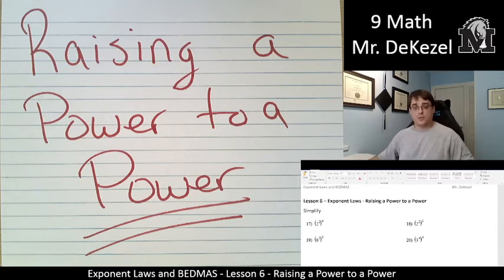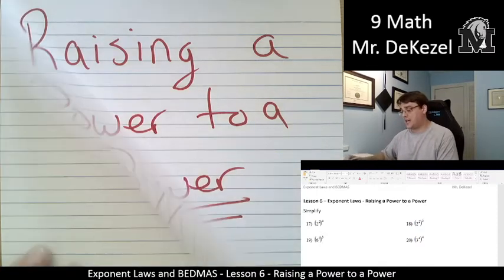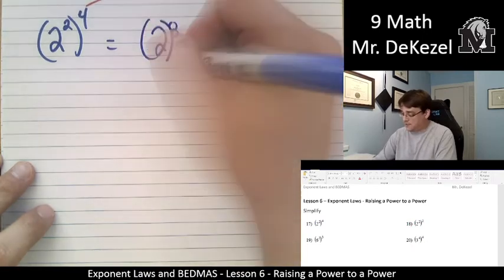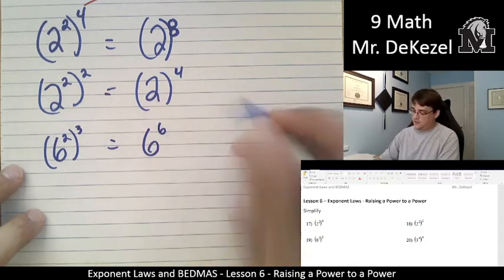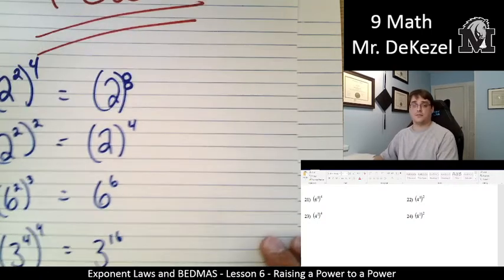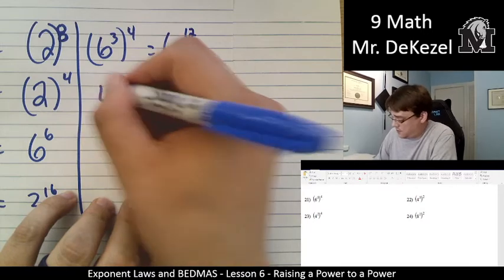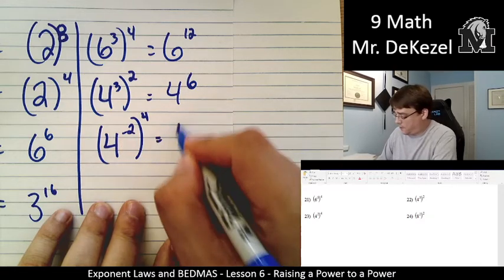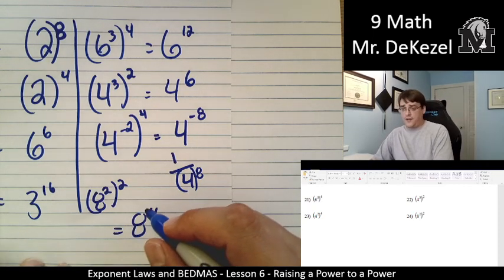Lesson 6 - Raising a Power to a Power